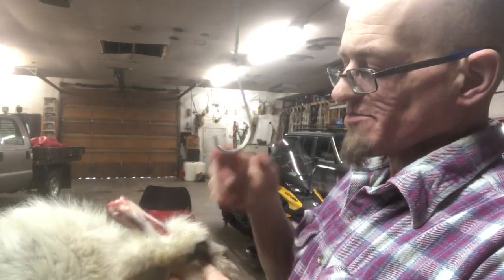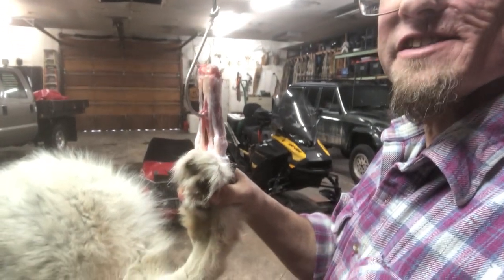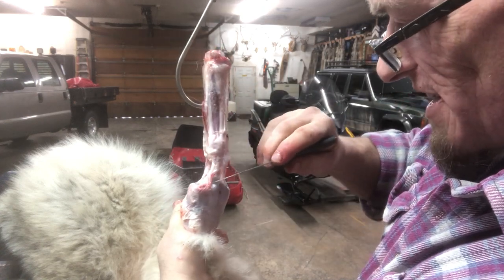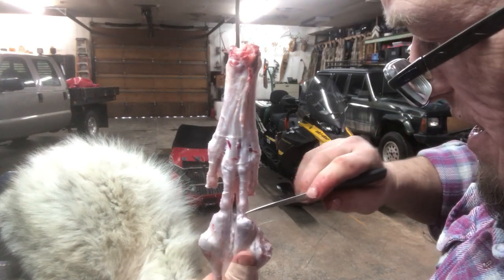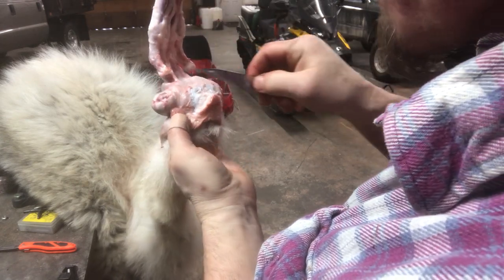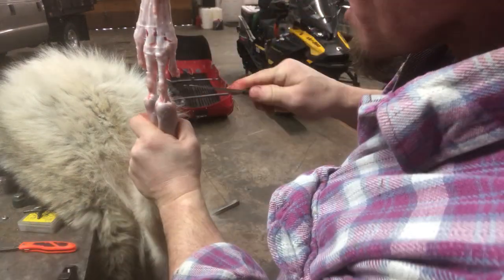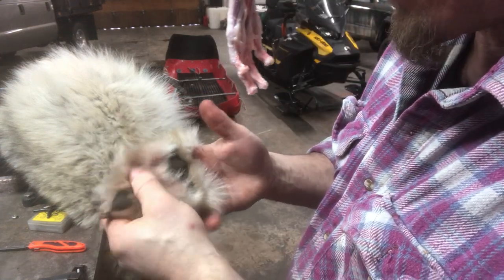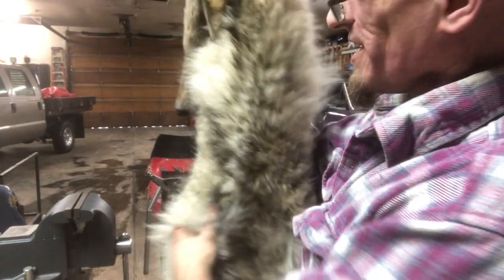Skinning out Wolf feet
100 different ways to do a task and this is the method that I use for skinning furbearer's feet for taxidermy. I use a shark hook with the barb filed off on a loop of parachute cord most of the time or just the loop of parachute cord.